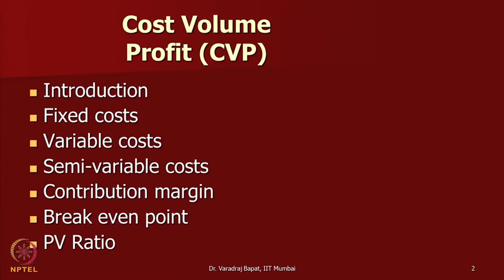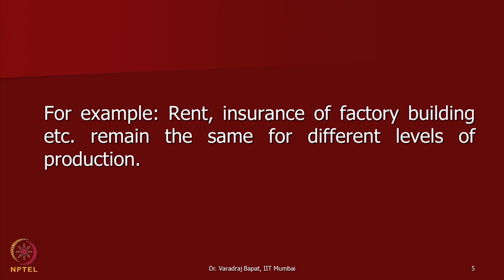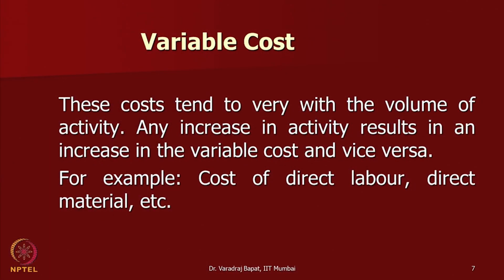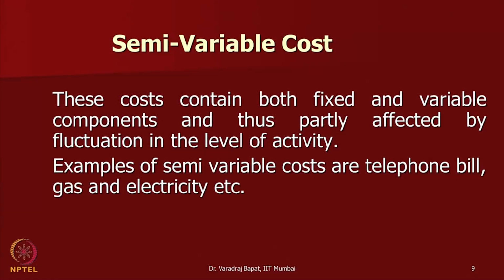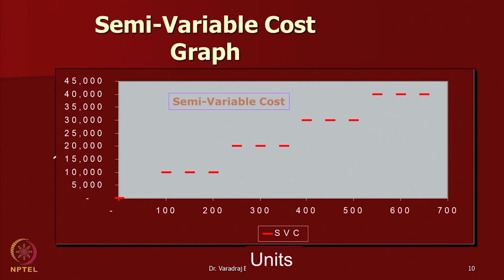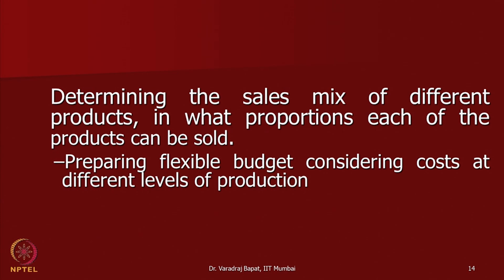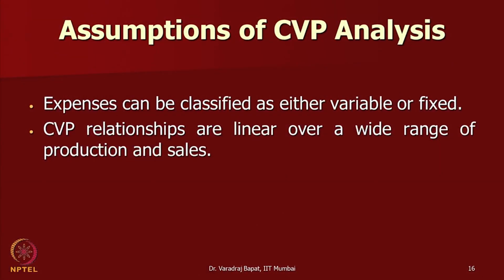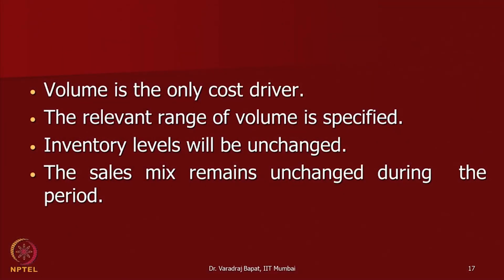Lecture 3 : Marginal Costing